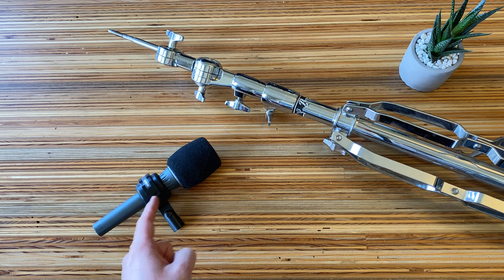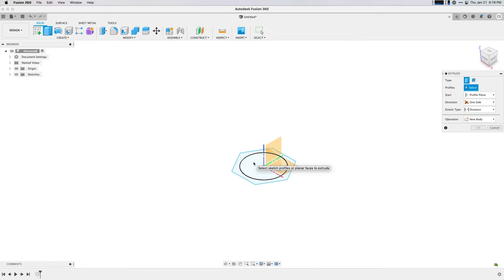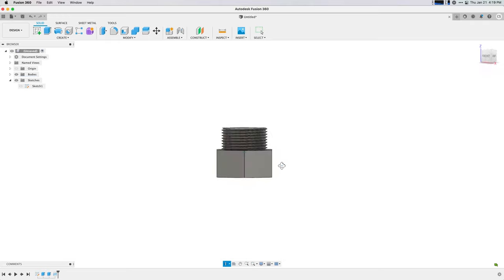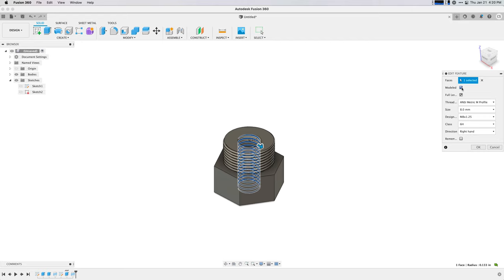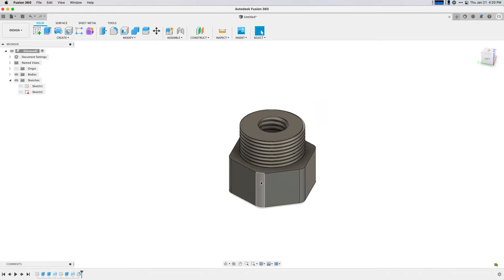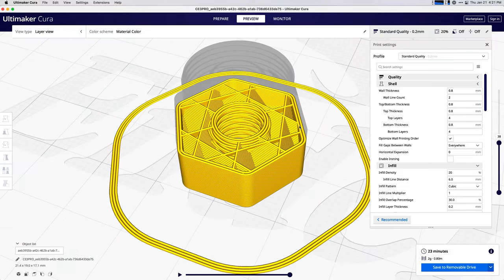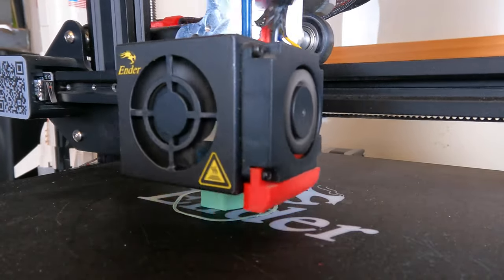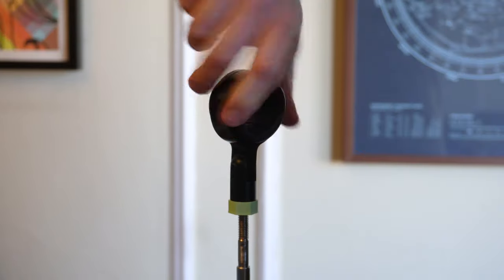Using a cymbal stand as a mic stand | Why I love 3d printing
I model and print a thread adapter so I can use a cymbal stand from my drum set as a microphone stand, and ramble a bit about how I love 3d printing because it enables you to solve weird problems like this.